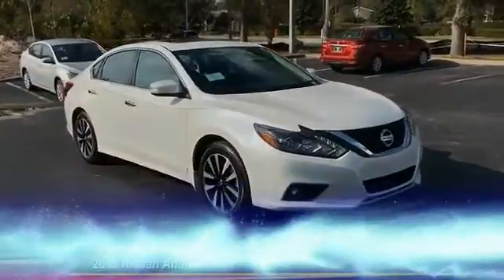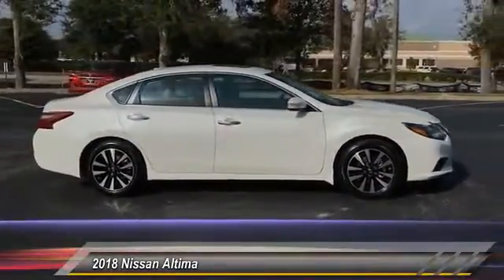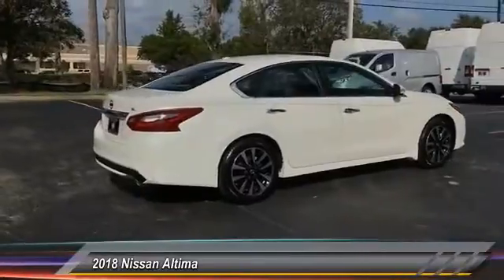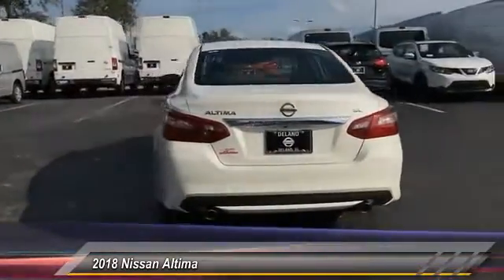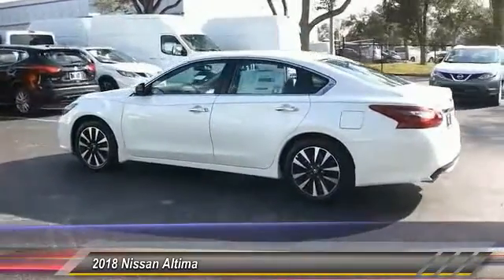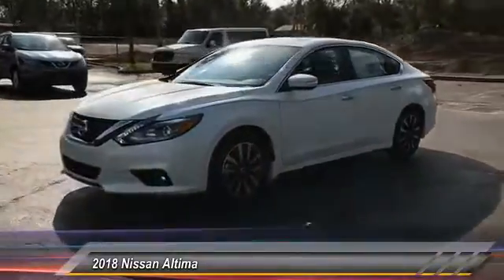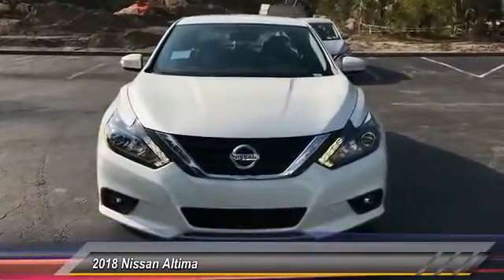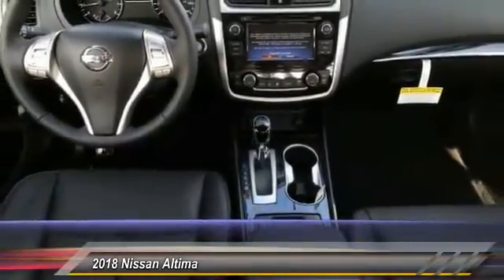2018 Nissan Altima DeLand Nissan C134756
Financing

Payment Calculator

Service Appointment

Deland Nissan
2600 S. Woodland Blvd.

2018 Nissan Altima 2.5 SL Pearl White 2.5L 4-Cylinder 38/27 Highway/City MPGCVT with Xtronic.